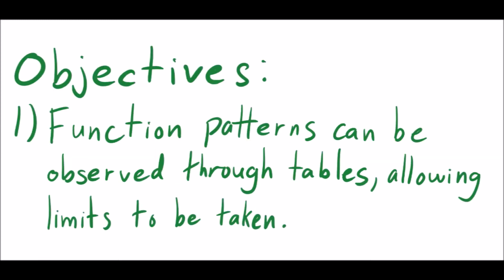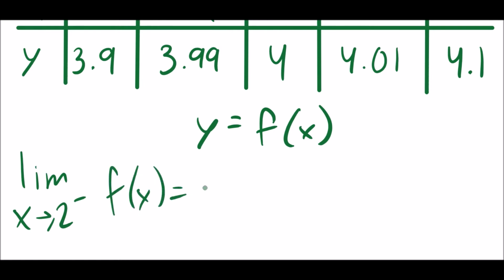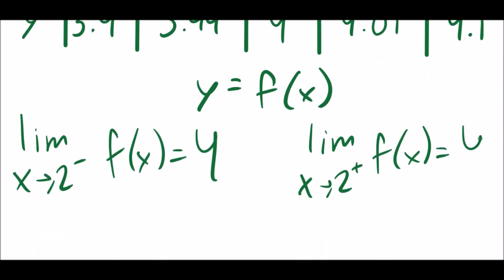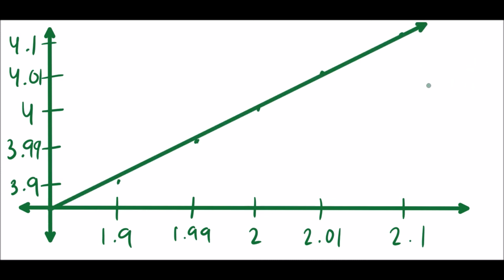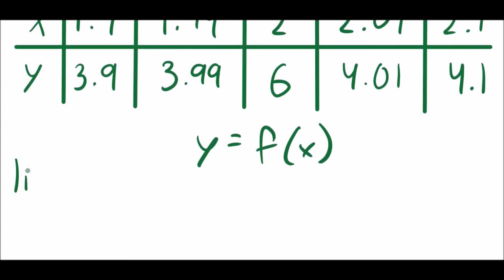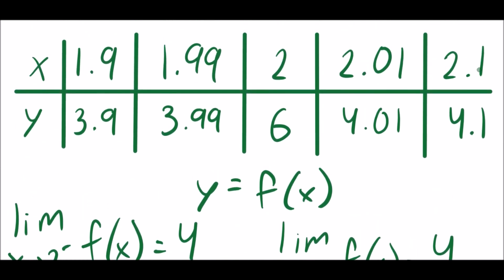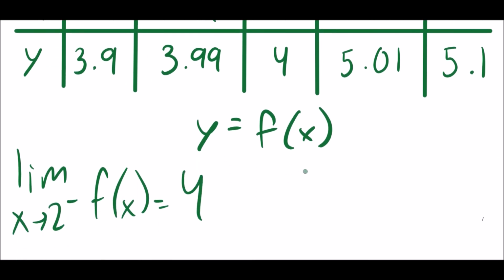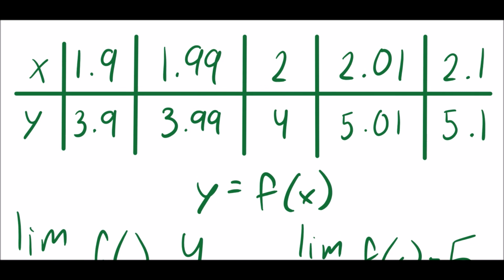Limits with Tables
A video explaining the application of function tables into Calculus through limits.

0:00 Introduction
0:48 Lecture
7:36 Conclusion

Video Understanding Objectives:
1. Function patterns can be observed through tables, allowing limits to be taken.
2. Tables don't guarantee that a limit exists.